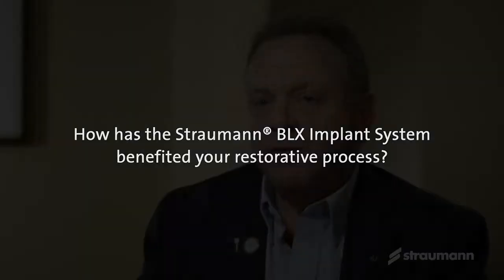Straumann® BLX Implant System - Robert Vogel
We asked Dr. Robert Vogel how Straumann® BLX Implant System benefited his restorative process. Here is what he had to say.

"What's important on a restorative end is it got simpler to restore. Especially with BLX, what I find amazing is, it is one restorative platform. If my surgeon decides last minute that we are going to do a diameter switch on the implant, I am still using the same components."

"..not only the flexibility in terms of keeping my practice running smooth, but it also responds to biology. We see the intimacy of fit. We see the simplicity and flexibility of prosthetic components."